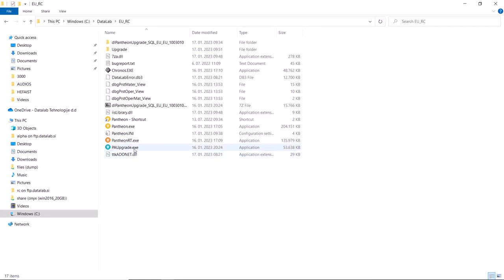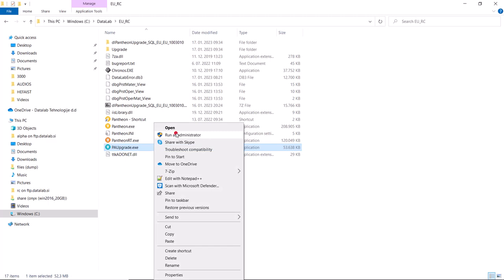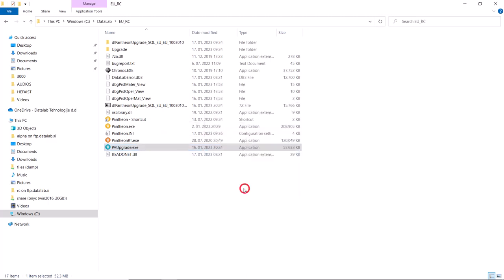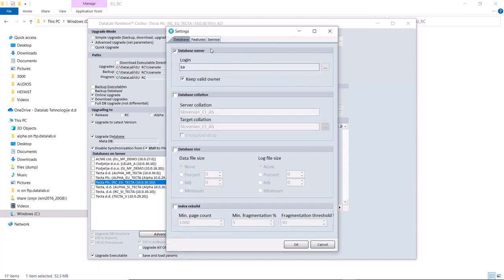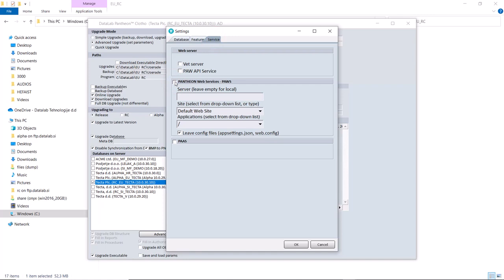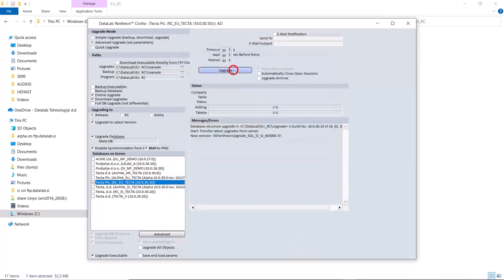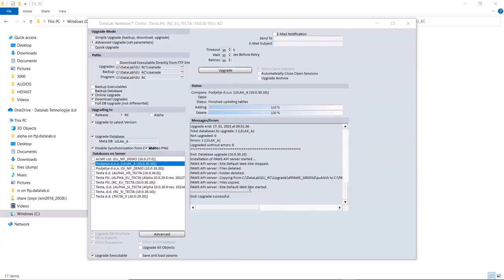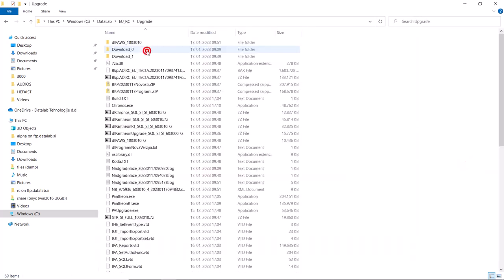PANTHEON: Installing PANTHEON Web Services (PAWS) via Clotho | EN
In this video, we will show you how to install PANTHEON Web Services (PAWS) via Clotho.
This feature allows you to easily upload or upgrade program files for PANTHEON Web Services (PAWS).